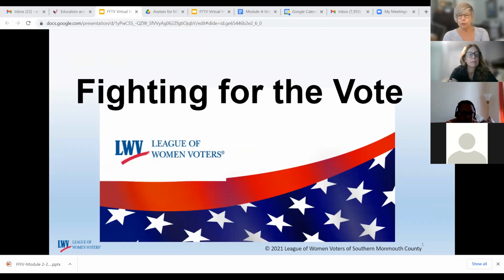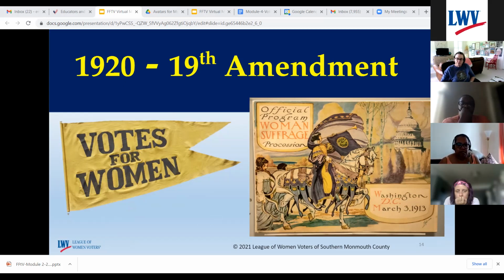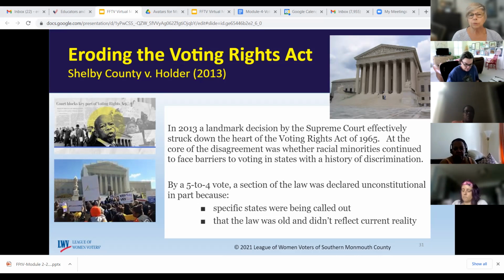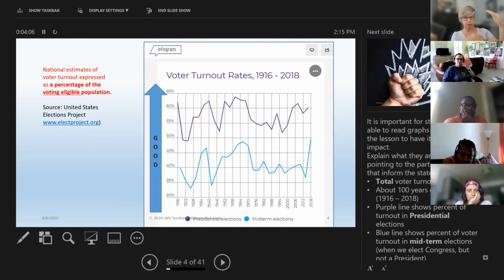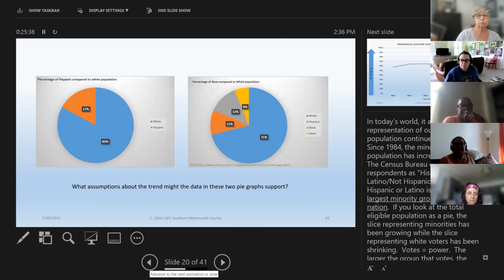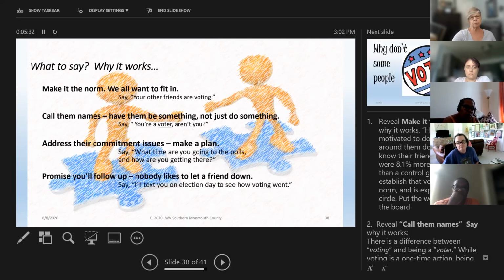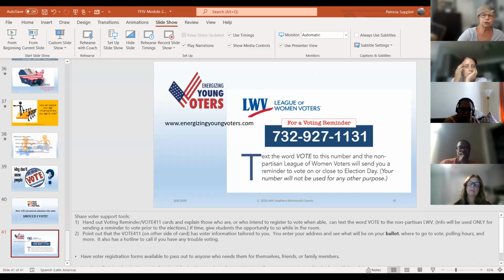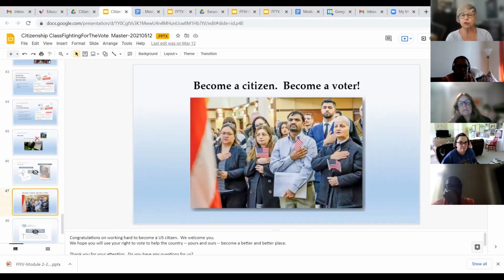Fighting for the Vote training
Viewers see League of Women Voters members interested in educating young people about the importance of voting experience three lessons within Energizing Young Voters' suite of lessons called Fighting for the Vote: The Timeline of Suffrage, The Truth About Turnout, and how to plan a voting simulation.